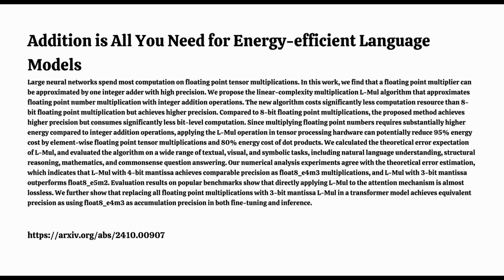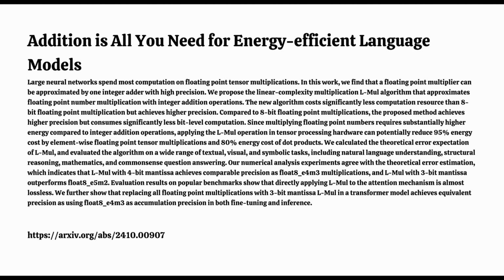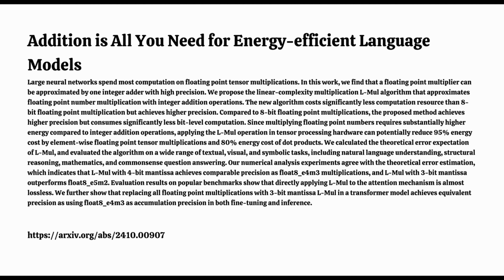Addition is All You Need for Energy efficient Language Models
Abstract: Large neural networks spend most computation on floating point tensor multiplications. In this work, we find that a floating point multiplier can be approximated by one integer adder with high precision. We propose the linear-complexity multiplication L-Mul algorithm that approximates floating point number multiplication with integer addition operations. The new algorithm costs significantly less computation resource than 8-bit floating point multiplication but achieves higher precision. Compared to 8-bit floating point multiplications, the proposed method achieves higher precision but consumes significantly less bit-level computation. Since multiplying floating point numbers requires substantially higher energy compared to integer addition operations, applying the L-Mul operation in tensor processing hardware can potentially reduce 95% energy cost by element-wise floating point tensor multiplications and 80% energy cost of dot products. We calculated the theoretical error expectation of L-Mul, and evaluated the algorithm on a wide range of textual, visual, and symbolic tasks, including natural language understanding, structural reasoning, mathematics, and commonsense question answering. Our numerical analysis experiments agree with the theoretical error estimation, which indicates that L-Mul with 4-bit mantissa achieves comparable precision as float8_e4m3 multiplications, and L-Mul with 3-bit mantissa outperforms float8_e5m2. Evaluation results on popular benchmarks show that directly applying L-Mul to the attention mechanism is almost lossless. We further show that replacing all floating point multiplications with 3-bit mantissa L-Mul in a transformer model achieves equivalent precision as using float8_e4m3 as accumulation precision in both fine-tuning and inference.